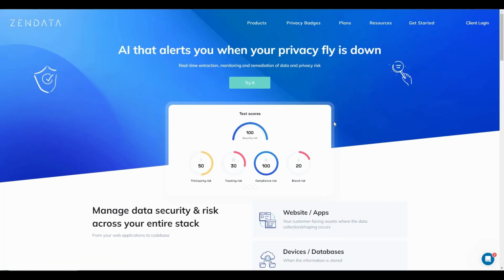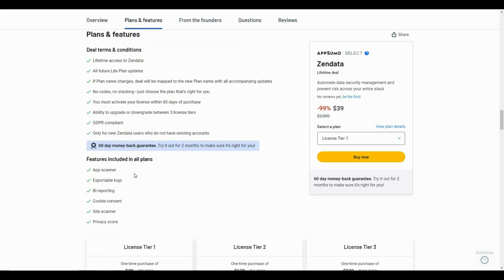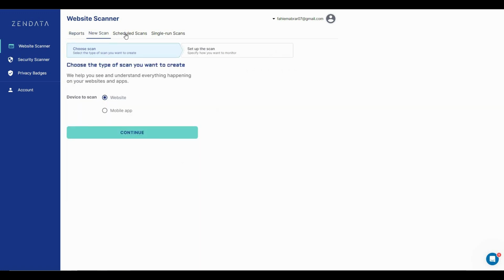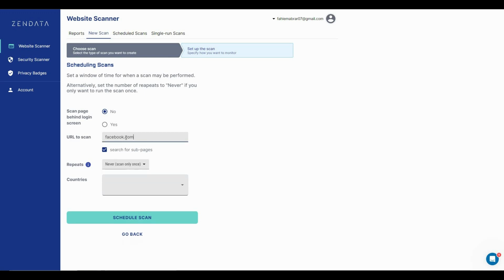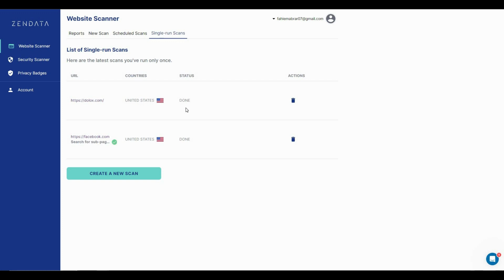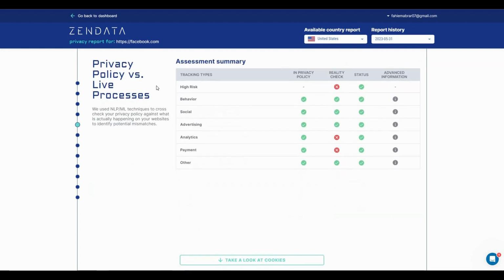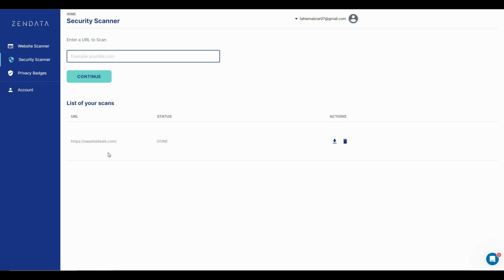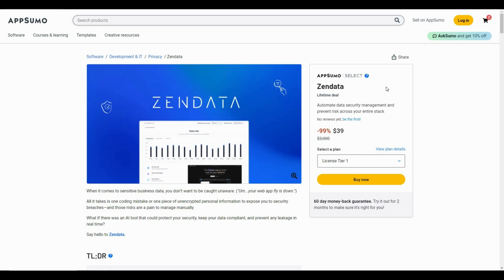Zendata Review: Ensure GDPR and CCPA Compliance and Improve Data Security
Zendata Review

Welcome to our in-depth Zendata review! In this video, we explore the remarkable features and functionalities of Zendata, an automated data privacy solution designed to monitor and safeguard your data flow across your entire technology stack.

With Zendata, you gain unparalleled control and visibility over your data security. Scan your websites and applications for potential vulnerabilities, ensuring privacy and security in all the countries you operate.